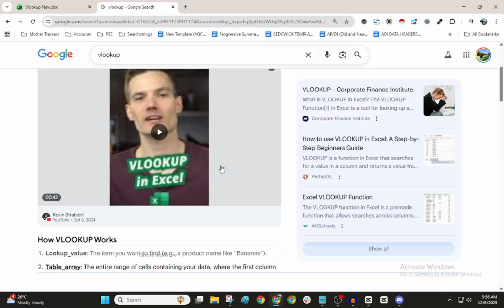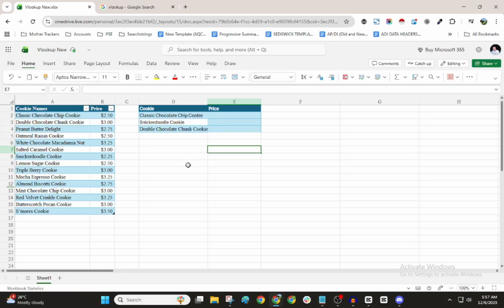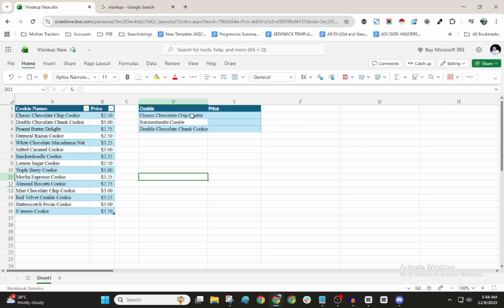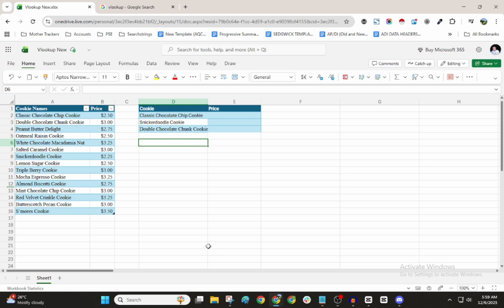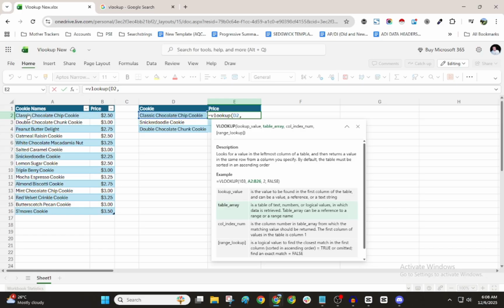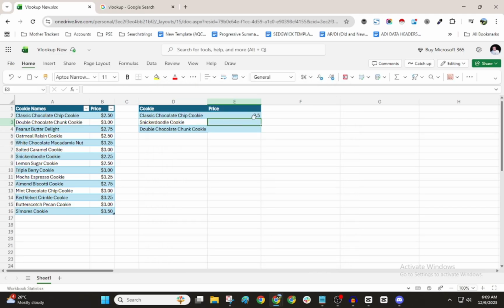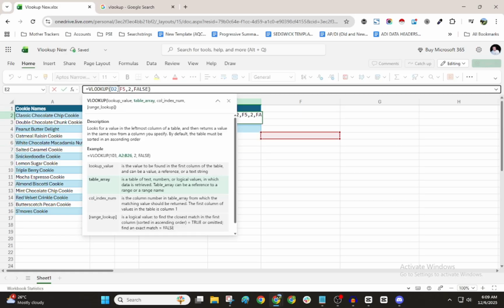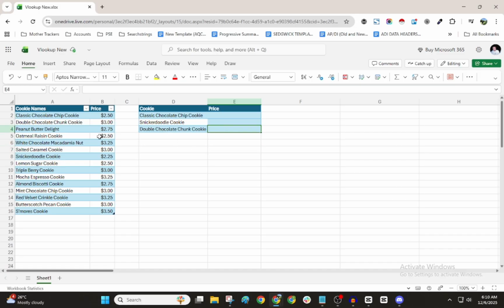✅ Master VLOOKUP in 8 Minutes (Even If You’re a Complete Beginner) 💡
Learn how to master VLOOKUP in 2025 for US users with this fast, beginner-friendly Excel tutorial. Perfect for creators, freelancers, and professionals who want to analyze data quickly with real US-based examples. Keywords are placed within the first 200 characters for SEO.

Here’s what you’ll learn:
✅ What VLOOKUP does and how it works
✅ Exact-match vs. approximate-match explained simply
✅ How creators use VLOOKUP to track analytics and revenue
✅ Real examples using US spreadsheet workflows